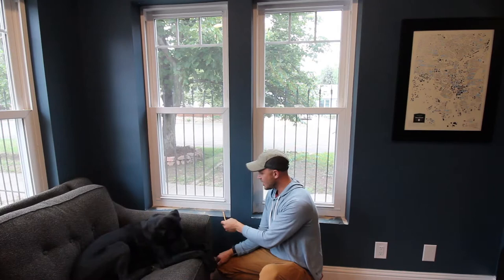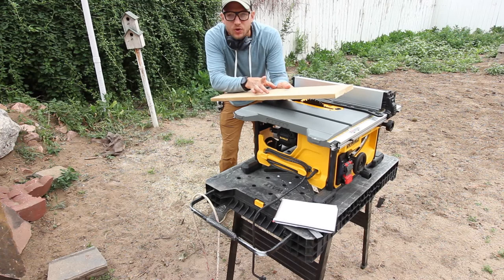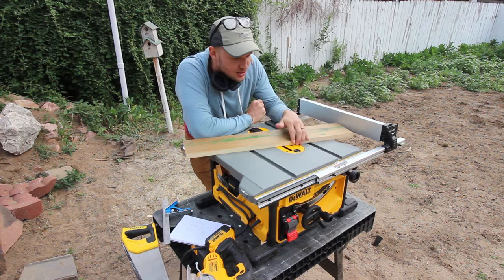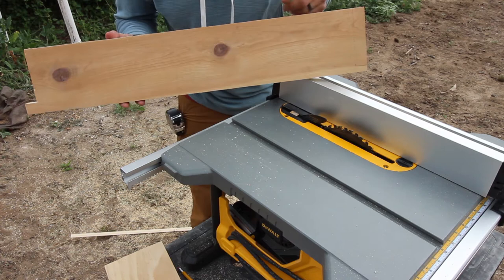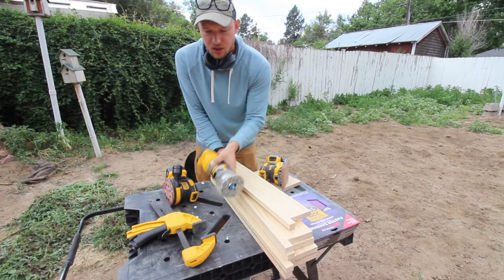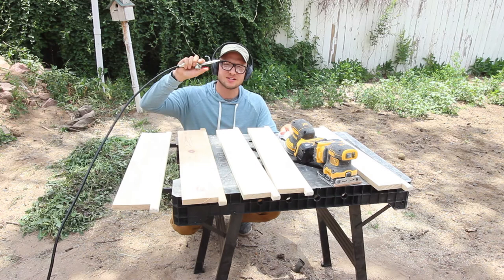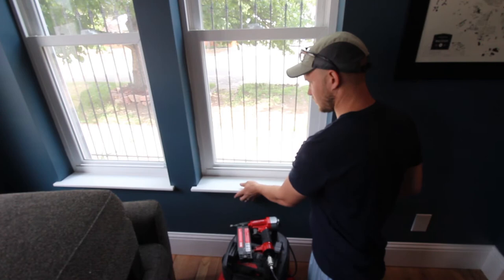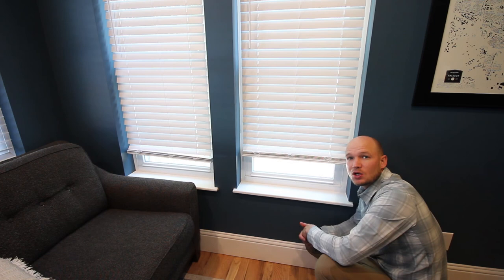Window sill or stool install - how to installation - JAZZ UP you windows!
An installation video on the methods I used to install window stools on several of our windows. I also showcase a stained wood vs the painted option. The window stool is also referred to as the sill or apron. The sill is technically what is on the outside of the window, on the bottom. The apron is the portion of trim underneath the stool or sill.

I measure the window opening, cut the pieces of wood with a table saw and jigsaw, sand with dewalt power sander, and prime + paint.

DIY, How to, trim, window, sheetrock, home improvement, reno, renovation, addition, dream home, makeover, construction, do it yourself, do it myself